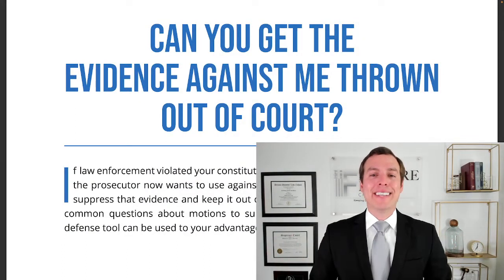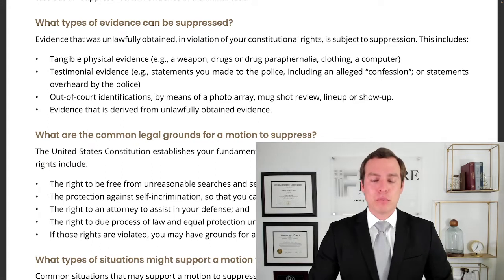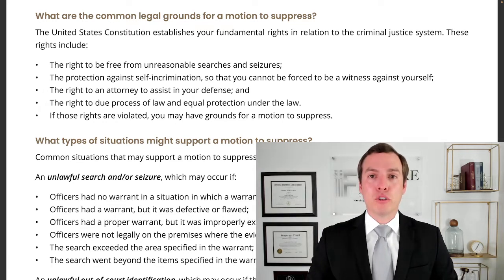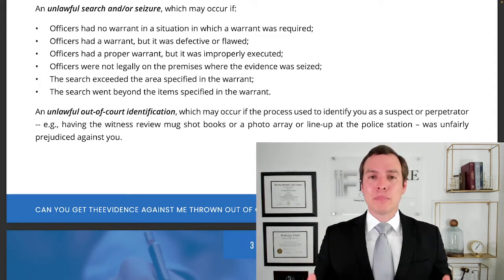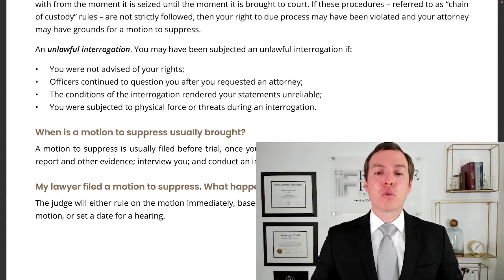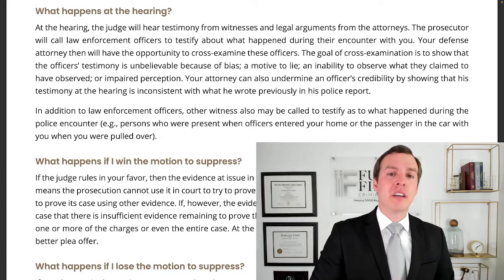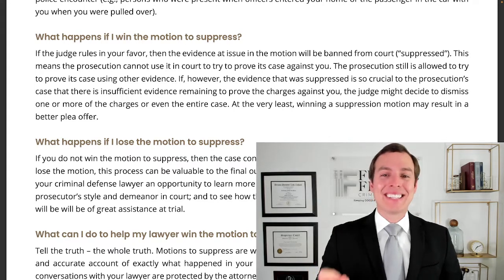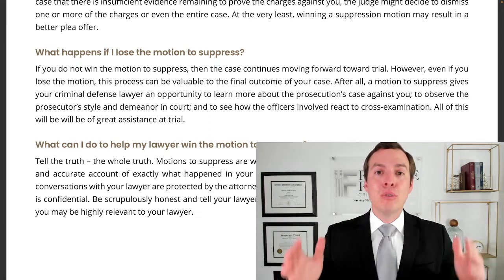Can You Get The Evidence Against Me Thrown Out of Court? | Arizona Criminal Defense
Yes - in Arizona, if law enforcement violated your constitutional rights while obtaining evidence, your criminal defense attorney can file a motion to suppress. If successful, that evidence is banned from court and cannot be used against you. If the suppressed evidence was critical to the prosecution's case, the judge may dismiss the charges entirely.

In this video, Attorney Zachary Divelbiss, founder of Future First Criminal Law in Phoenix, Arizona, walks through how a motion to suppress works - what it is, what types of evidence can be suppressed, the legal grounds for filing one, what happens at the suppression hearing, and what results you can expect if you win or lose. This video is for anyone facing criminal charges in Arizona who wants to understand how constitutional violations by law enforcement could get evidence thrown out of their case.

What is a motion to suppress in Arizona? A motion to suppress is a formal written request filed with the court asking the judge to toss out specific evidence in your case. In Arizona criminal cases, it is filed when law enforcement obtained evidence in violation of your constitutional rights - such as your Fourth Amendment right against unreasonable searches and seizures, your Fifth Amendment right against self-incrimination, or your Sixth Amendment right to an attorney. If granted by a Maricopa County judge, the prosecution is prohibited from using that evidence at trial.

What types of evidence can be suppressed in an Arizona criminal case? Evidence that can be suppressed includes physical evidence such as weapons, drugs, drug paraphernalia, clothing, computers, and cell phones. Testimonial evidence - meaning statements or confessions you made to police - can also be suppressed. Out-of-court identifications through photo lineups, mug shot reviews, or in-person lineups can be challenged. Evidence derived from other unlawfully obtained evidence may also be suppressed in Arizona courts.

What situations commonly support a motion to suppress in Phoenix? Common grounds for a suppression motion in Arizona include: officers conducting a search without a warrant when one was required; a warrant that was defective or flawed; officers improperly executing an otherwise valid warrant; officers exceeding the scope of the area or items specified in the warrant; and officers not being legally on the premises where evidence was seized. Unlawful interrogations - such as questioning you after you asked for an attorney or failing to advise you of your rights - are also valid grounds in Maricopa County courts.

What happens at a motion to suppress hearing in Arizona? After your attorney files the motion, the judge will either rule on it based on sworn statements and filed evidence, or set a hearing date. At the hearing in Arizona, the prosecutor calls the police officer to testify about the encounter. Your defense attorney then cross-examines the officer to show the testimony is unreliable, inconsistent with their police report, or that they lacked proper legal authority. Other witnesses - such as bystanders or vehicle passengers - may also testify about what occurred during the police encounter.

0:00 - Introduction and video overview
1:10 - Can you get evidence thrown out of court?
1:23 - What is a motion to suppress?
2:16 - Types of evidence that can be suppressed
3:33 - Legal grounds for a motion to suppress
3:37 - Constitutional rights at stake in Arizona
4:15 - Common situations that support a suppression motion
4:26 - Unlawful search and seizure scenarios
5:31 - Unlawful out-of-court identification
5:56 - Chain of custody violations
6:34 - Unlawful interrogation and Miranda rights
7:21 - When is a motion to suppress filed?
8:01 - What happens after the motion is filed
8:19 - What happens at the suppression hearing
9:46 - What happens if you win the motion to suppress
11:03 - What happens if you lose the motion to suppress
11:45 - How you can help your attorney win

About Future First Criminal Law
Phoenix criminal defense and DUI law firm led by Zachary Divelbiss. Serving Phoenix, Scottsdale, Mesa, Tempe, Chandler, Gilbert, and all Maricopa County courts.